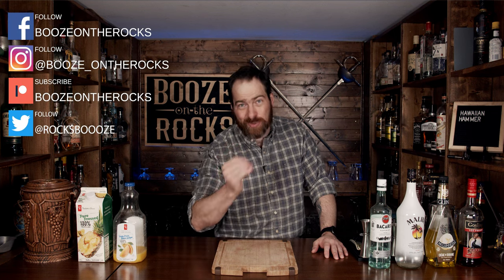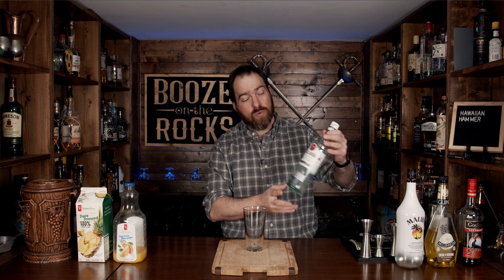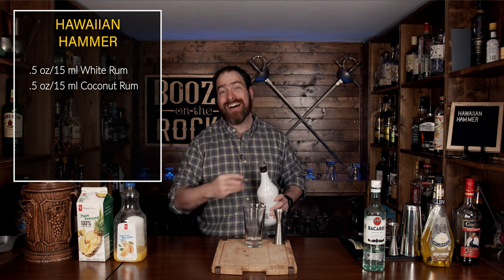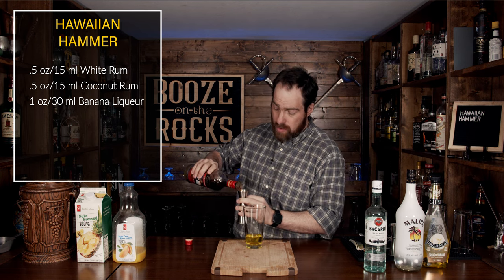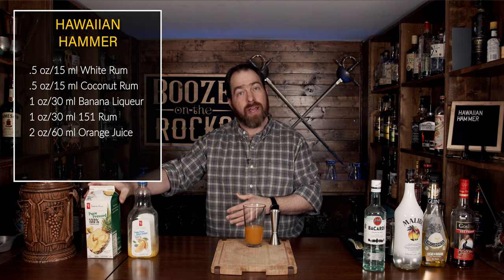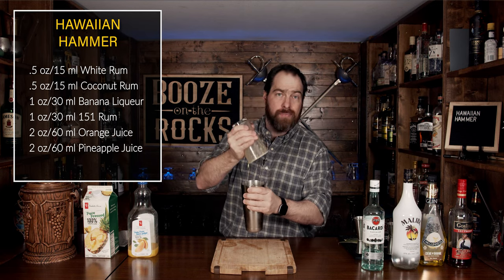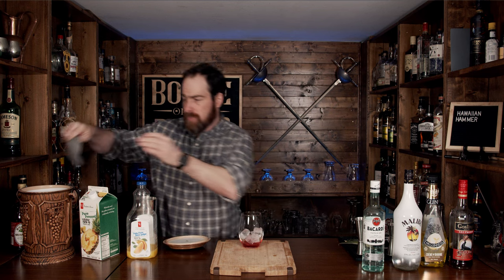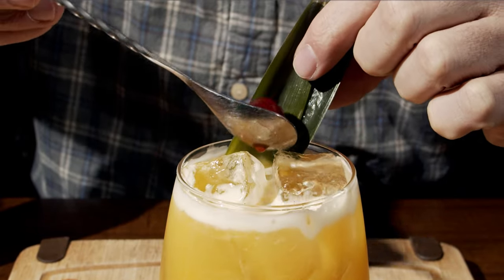How To Make The Hawaiian Hammer Cocktail | Booze on The Rocks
Today on Booze On The Rocks, we show you how to make the Hawaiian Hammer cocktail. This tropical cocktail is perfect for the beach and hot weather. It has coconut and banana notes balanced with pineapple and orange. The 151-proof rum kicks it up a notch and gives you more than you would expect. The Hawaiian Hammer is a great way to enjoy a couple of different rums. Try it out, and let me know what you think.

Chapters

Intro: 0:00
Make The Hawaiian Hammer: 023
The Taste: 5:22
Sign Off: 6:11

BAR TOOLS

HAWAIIAN HAMMER

1 oz/30 ml Banana Liqueur
1 oz/30 ml 151 Rum
2 oz/60 ml Orange Juice
2 oz/60 ml Pineapple Juice

Method

1. Add all ingredients and accept the grenadine to the shaker.
2. Shake with ice for 10-15 seconds.
3. In your glass of choice add the grenadine and then add fresh ice.
4. Pour the shaken ingredients over the fresh.
4. Garnish with two pineapple friends and a maraschino Cherry.